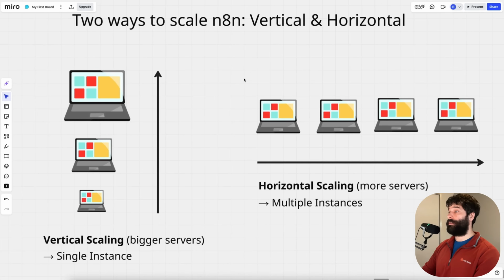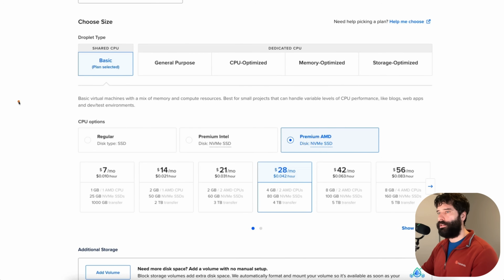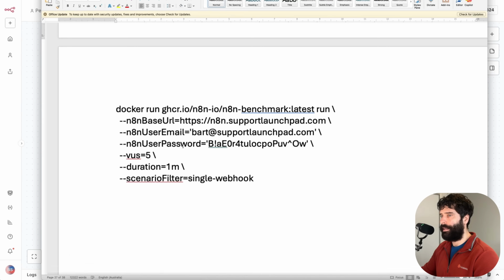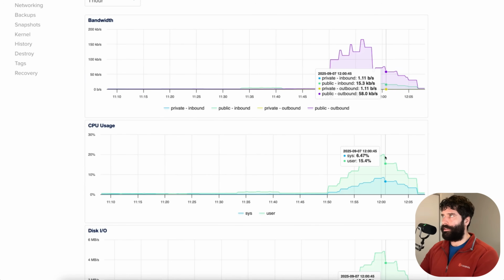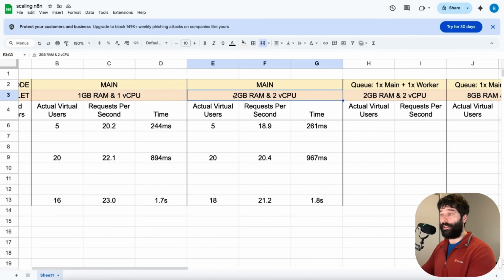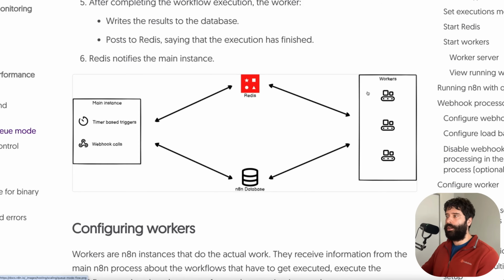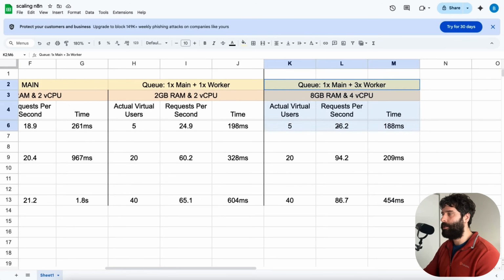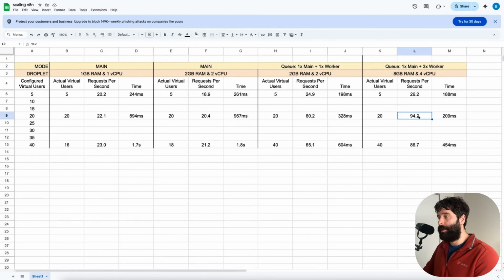The Ultimate Guide to Scaling Your Self-Hosted n8n Instance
Learn how to test and scale your self-hosted n8n instance with n8n's benchmarking tool and step-by-step examples. In this tutorial, we cover vertical scaling, queue mode, and performance optimisation so you can increase workflow executions per second. Perfect for anyone running n8n on Docker, DigitalOcean, or VPS servers who wants to maximise speed and reliability.